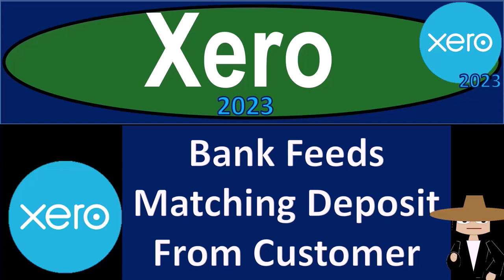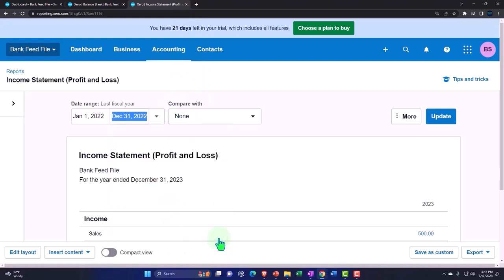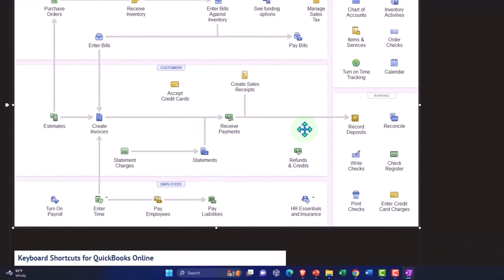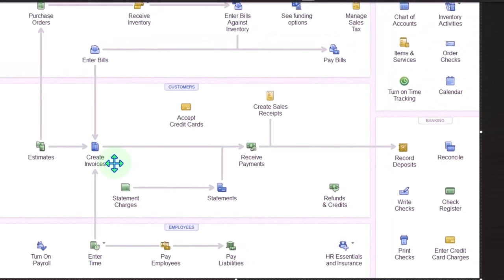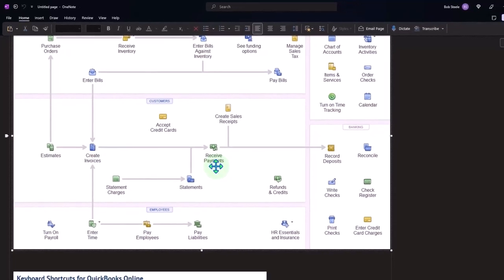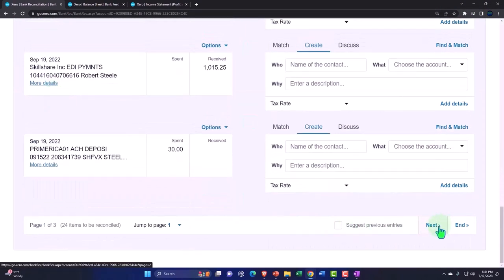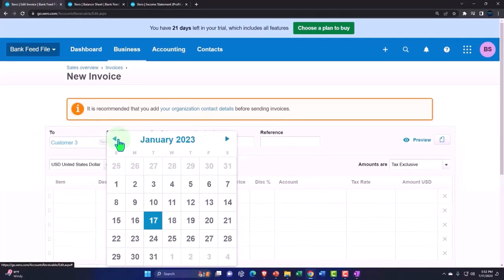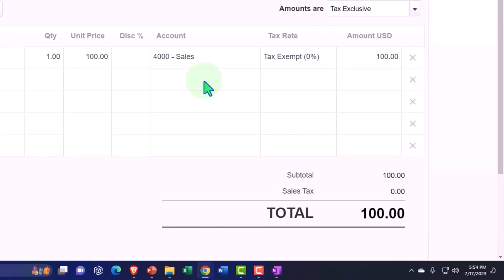Bank Feeds Matching Deposit From Customer Xero Part 1